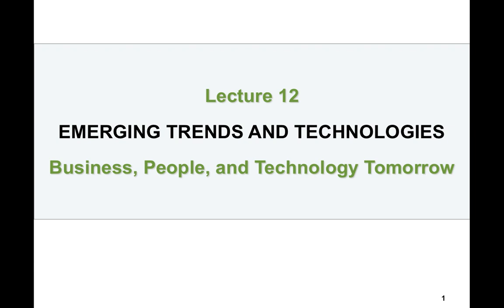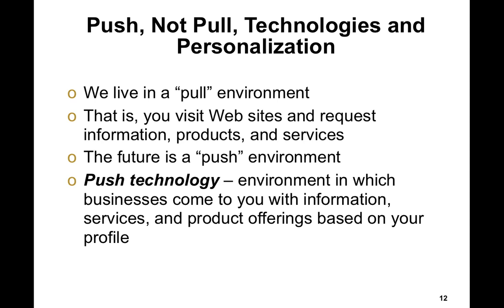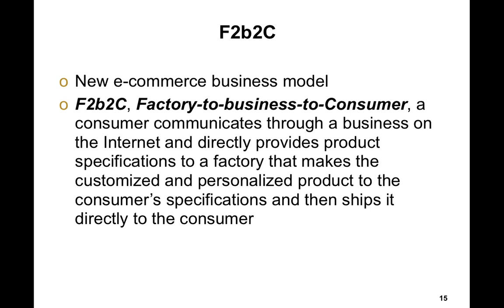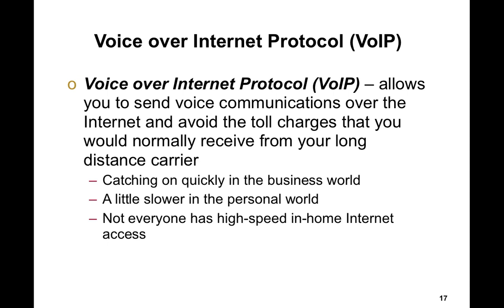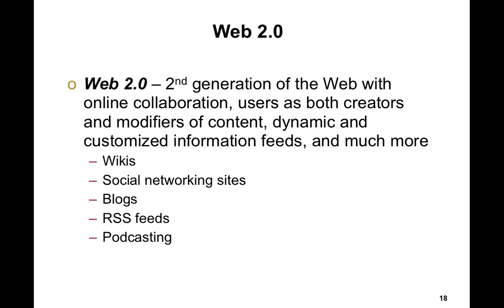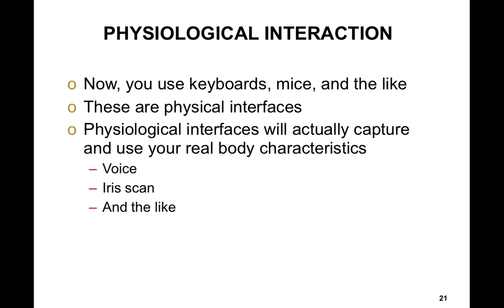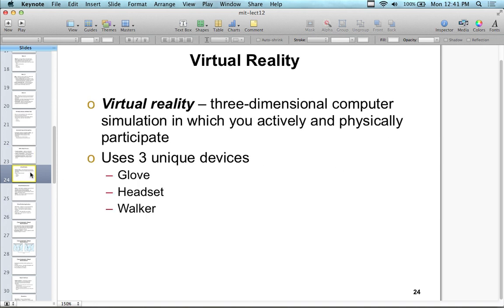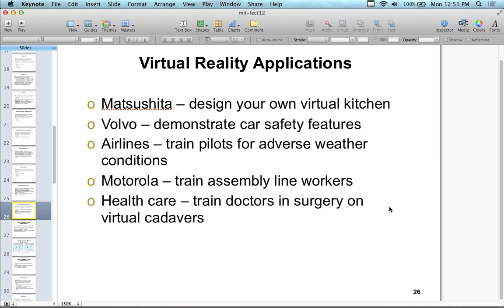Fall 13 Engineering Management - Lecture 12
This lecture covers an overview of Web 2.0 and 3.0 as well as Push v Pull technologies and new technology topics for today's Engineering Managers.